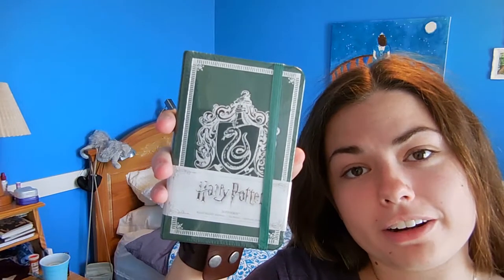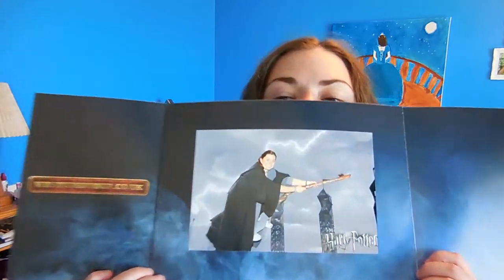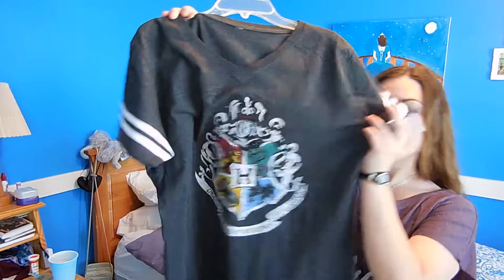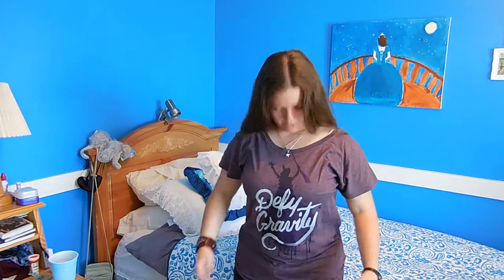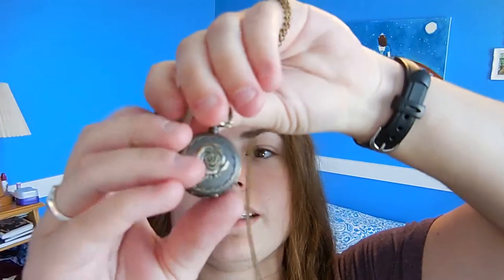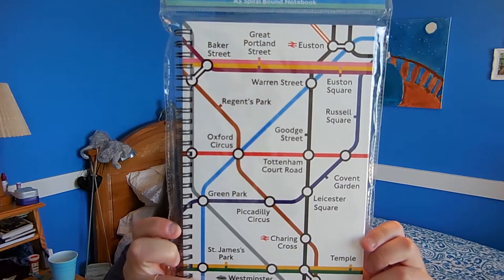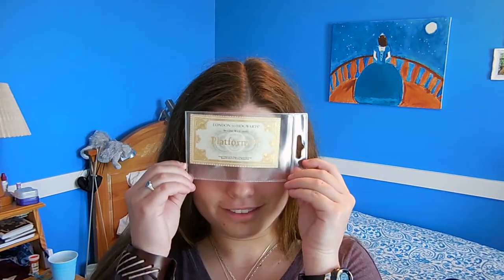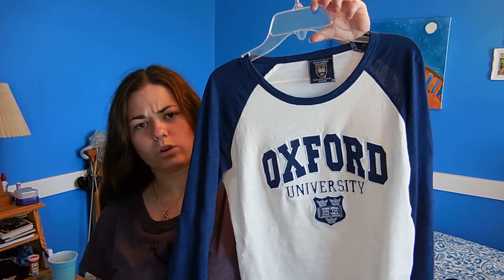SOUVENIRS!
So... yeah. I know I got back from Europe in May and it's July. My editing software wasn't working for a while, okay? My absence wasn't intentional, promise.

Anyway, this video was fun. I tried to edit less, leaving in bits I'd normally delete to give it a more... authentic-less-overly-polished feel. The last cut is "Today on sentences I found really difficult to say..."

None of this is Sponsored, it's just me showing off the stuff I got because I love all of it. AND the church on my Paris keychain is NOT Notre Dame, I know that, but if someone knows what it is, feel free to tell me!

Enjoy the video! Hopefully soon I'll have more up! Remind me to tell the story of the time I saw the Queen of England while I was there!

Gold star if you read all of this. I feel like this is a shorter description than usual...

Vlog on!
~Star

PS, if it looks like I'm not looking at the camera, it's because I'm not. I'm looking at the reflection of my camera's screen on the back in my mirror since I can't see when I film and wanted to make sure you guys could see what I was showing you. I know a lot of it's blurry. Sorry.